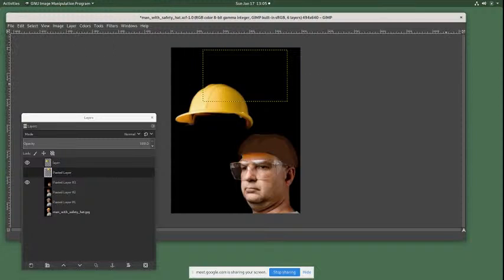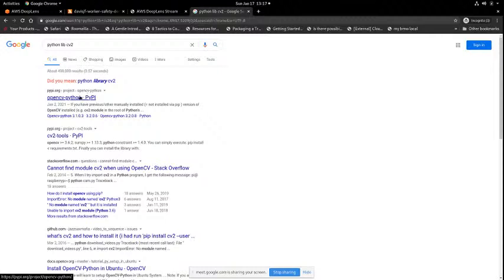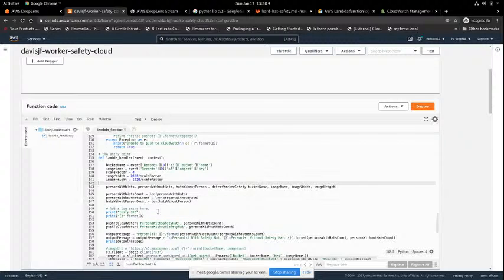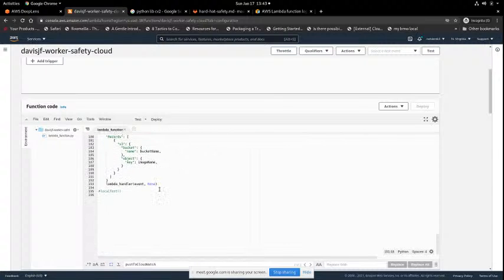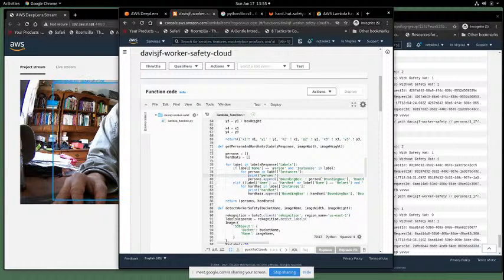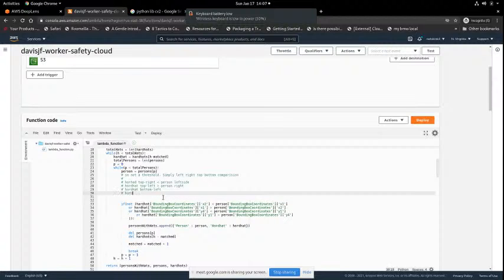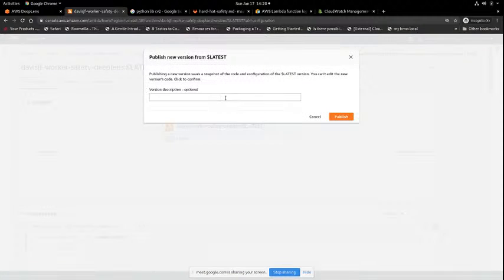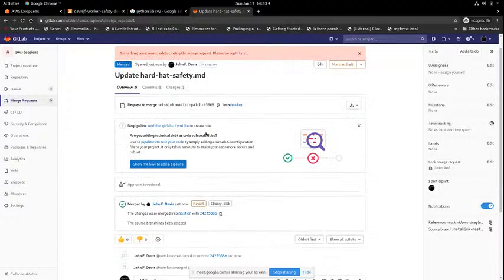RTP-AWS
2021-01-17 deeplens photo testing